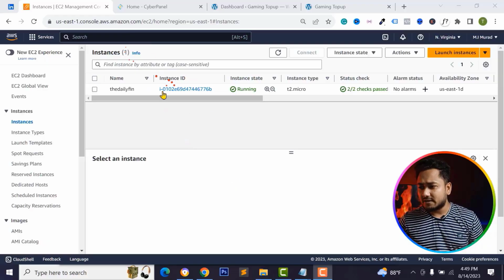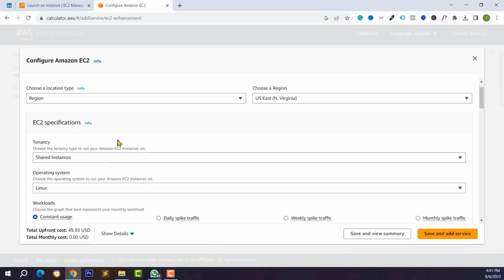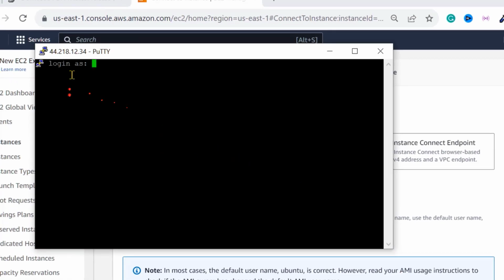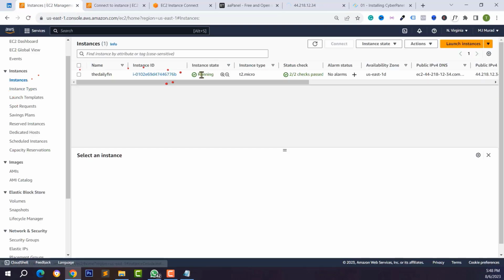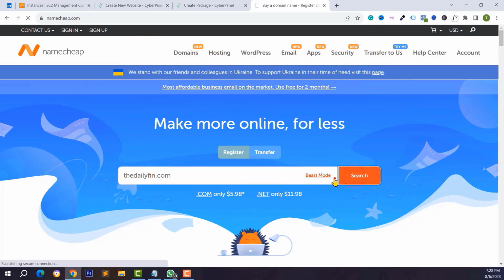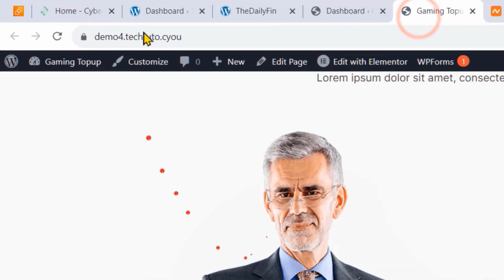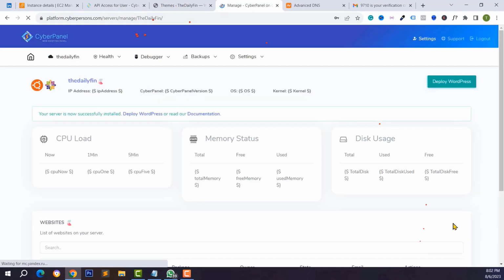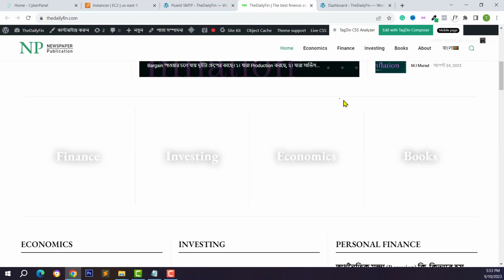How to Host WordPress Website in Amazon AWS Configure || EC2 Instance & Install Cyberpanel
In this video, I have shown how to Host WordPress website in Amazon AWS cloud hosting, Configure AWS EC2 Instance, and install Cyberpanel. You can easily host WordPress on aws ec2 for free. I will show you step by step and upload or host any PHP script.

Allow These Ports from Ec2 Security Group
TCP: 8090 for CyberPanel
TCP: 80, TCP: 443 and UDP: 443 for webserver
TCP: 21 and TCP: 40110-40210 for FTP
TCP: 25, TCP: 587, TCP: 465, TCP: 110, TCP: 143 and TCP: 993 for mail service
TCP: 53 and UDP: 53 for DNS service
Your provider seems blocked port 25 , E-mail sending may not work properly.

🎬 𝓣𝓲𝓶𝓮𝓼𝓽𝓪𝓶𝓹
00:00 Intro
00:27 Why use AWS?
01:15 Create Amazon Aws Account

03:34 Create Amazon Ec2 Instance
11:19 Create Elastic IP Address
13:00 Login AWS Ec2 Instance with SSH/ PuTTy

15:52 Install Cyberpanel in Aws Ec2
26:27 Change Cyberpanel Default Admin Password
27:27 Create a Website to Install Wordpress/PHP Script
30:23 Buy a New Domain Name
31:53 Connect Domain to AWS Ec2 Instance

33:37 Install Wordpress in Cyberpanel
36:53 Install SSL Certificate
38:07 Migrate Wordpress Website to AWS EC2
42:47 Cyberpanel Security
44:02 Connect Cyberpanel to Cyberpanel Cloud Manager

46:26 Change EC2 Instance Type [RAM, CPU, Etc]
48:16 Connect Cloudflare Free CDN